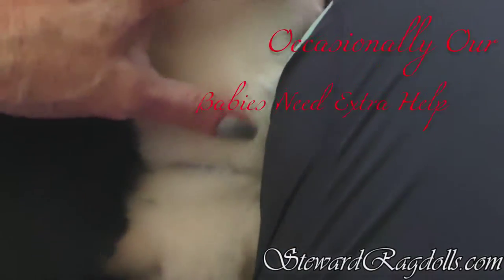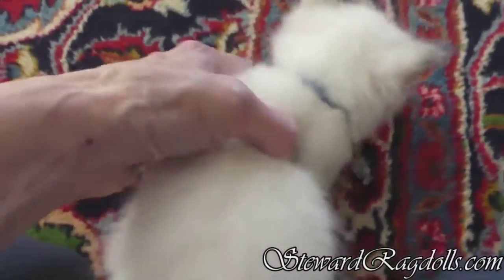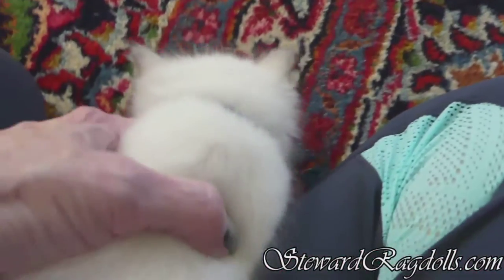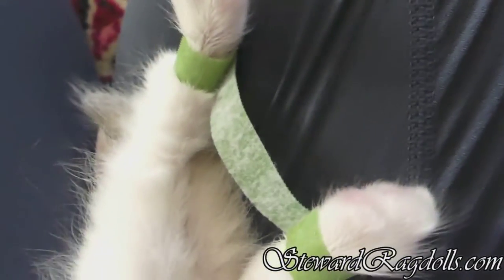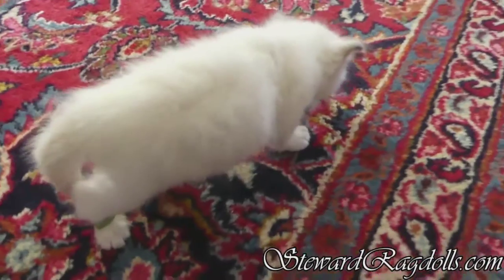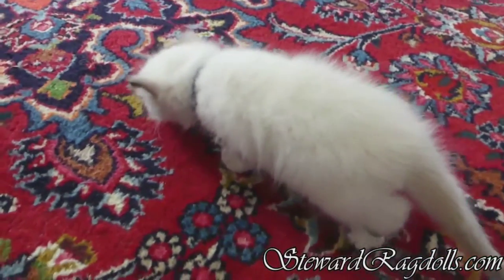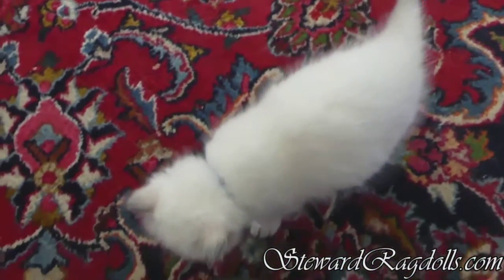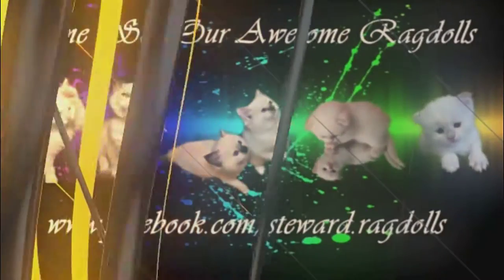Steward Ragdoll Kittens